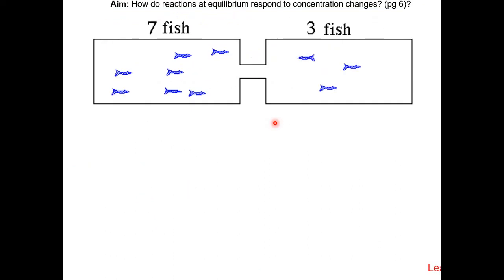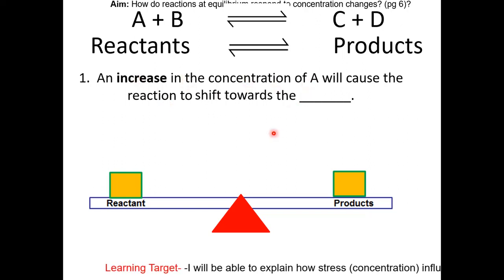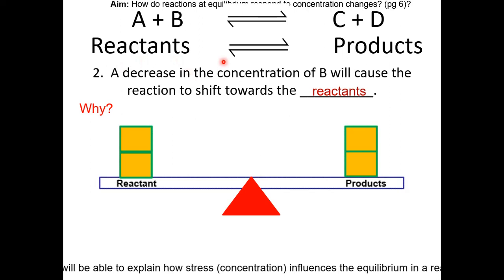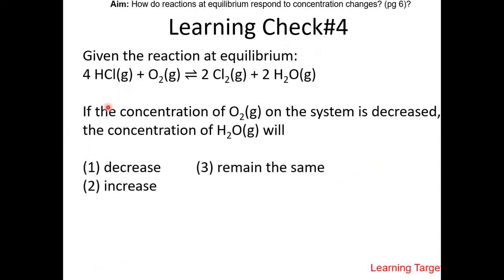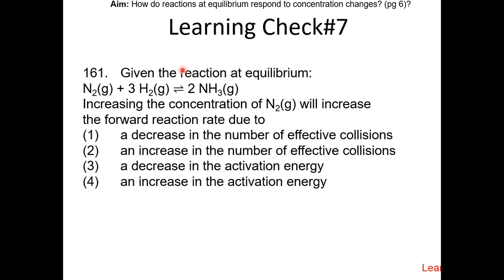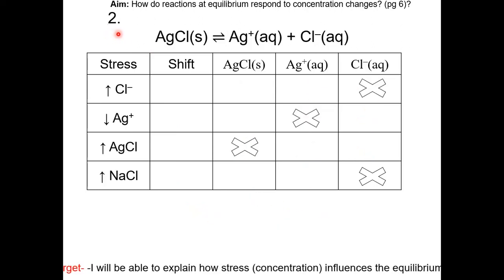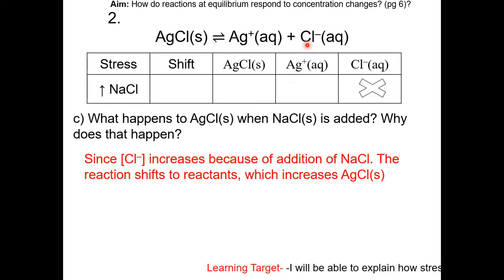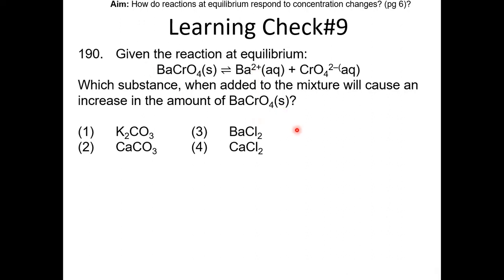3- Le Chatelier's Principle (Concentration)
This is the 3rd video lesson for Unit 12- Kinetics-Equilibrium
Note the page is 10 in the packet (not 6)

Time Stamps
10:56 - Le Chatelier's Principle
06:54 - Concentration Summary
11:15 - Common Ion Effect